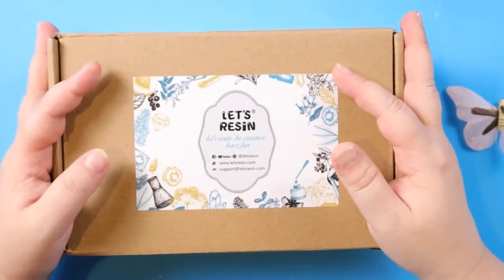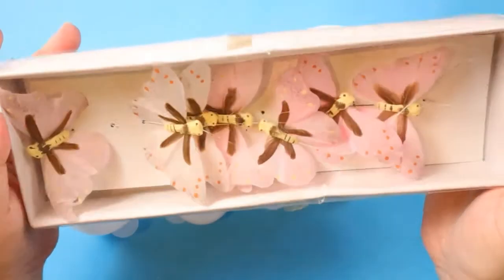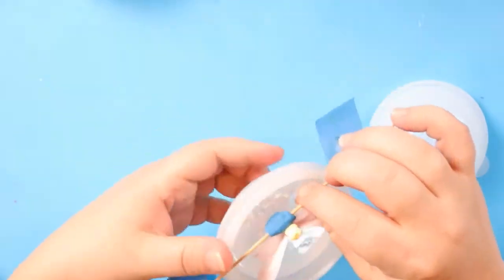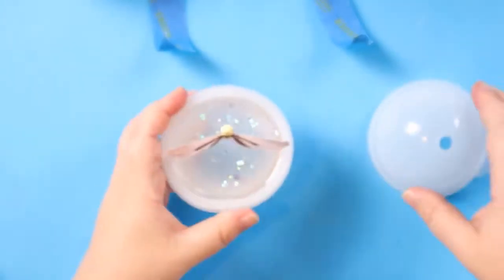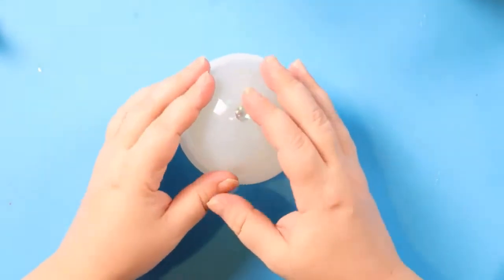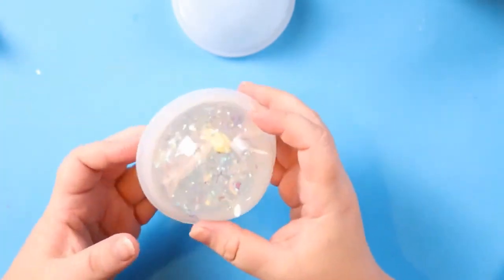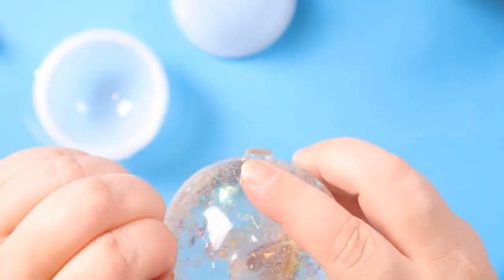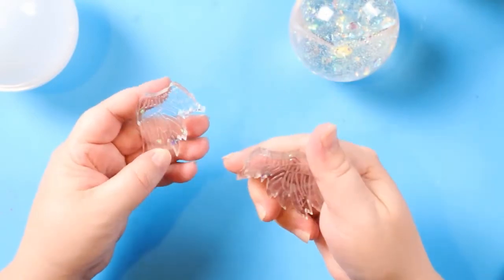making a resin sphere | let's resin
Today I attempt to make my very first resin sphere. It doesn't exactly turn out as planned.